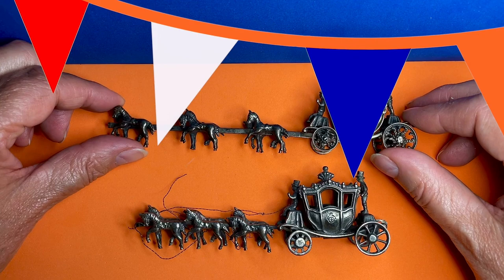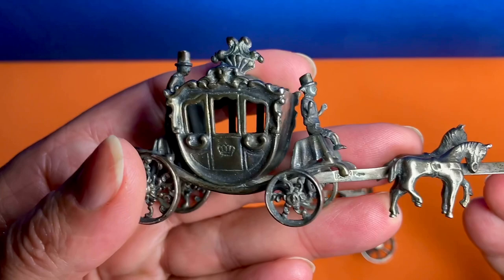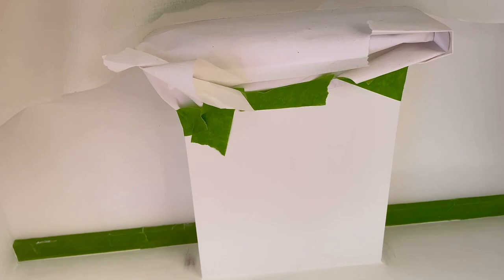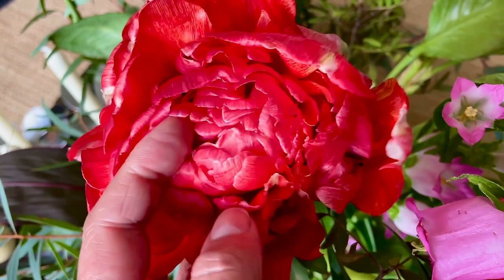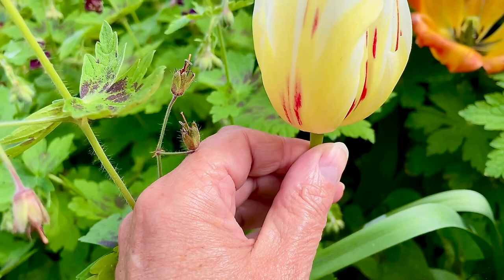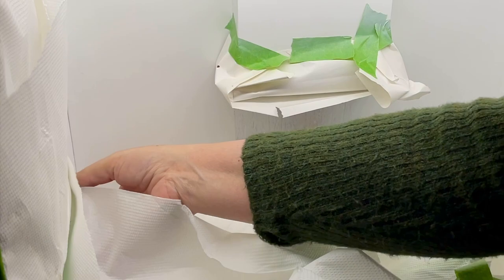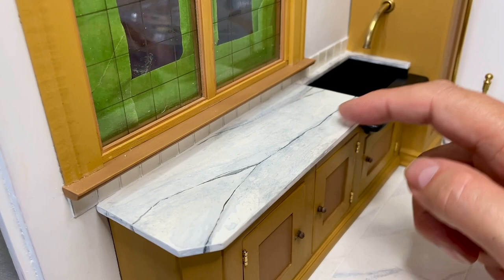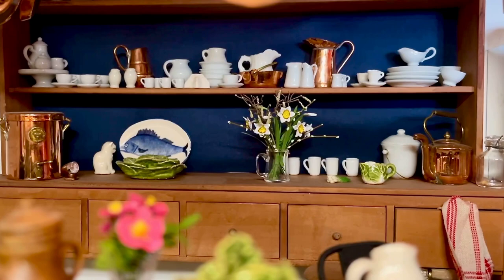Miniaturist Journal 16: King's Day, more kitchens and more flowers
In this episode:  It was King's Day!  I celebrated the day with a silver carriage ride.  Work on the three kitchen roomboxes is nearing completion, I've got more inspirational tulips  and find the perfect spot for the beautiful flowers by Gill Rawling.

Miniaturist Journal is a record of my activities, experiences, thoughts and observations in vlog form, all relating to miniatures.